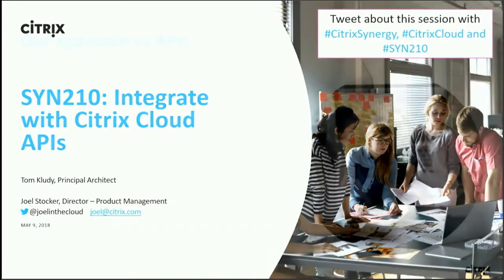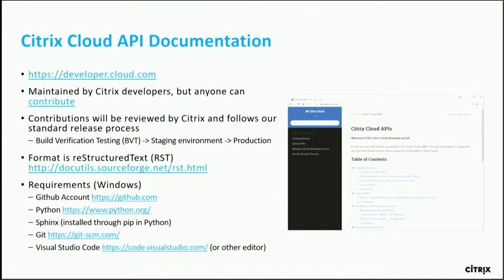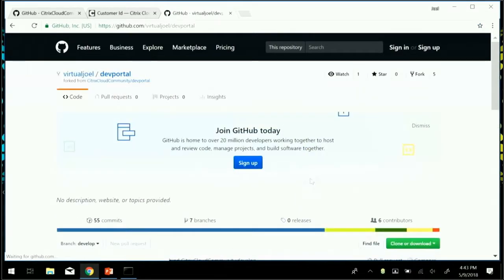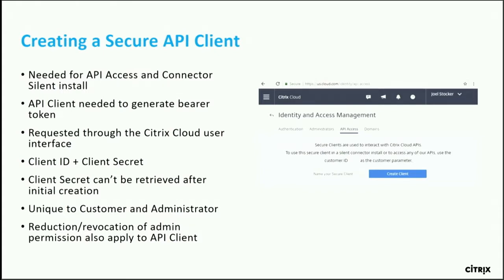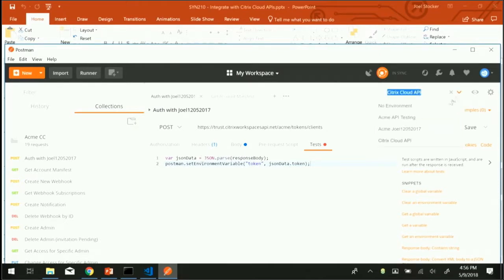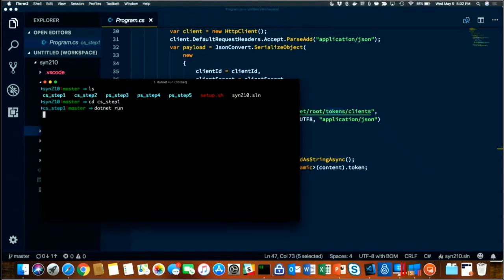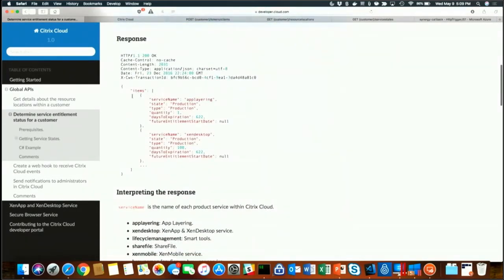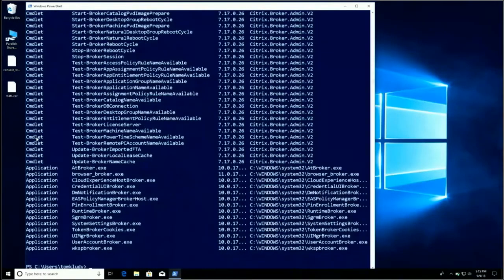Citrix Synergy TV - SYN210 - How to integrate your management...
Citrix Synergy TV - SYN210 - How to integrate your management style with Citrix Cloud services APIs and orchestration
In this deep-dive session, learn how you can go beyond the Citrix Cloud services user interface and utilize Rest APIs to manage, automate and orchestrate your Citrix Cloud services. This session will offer insights into the Rest API architecture and show you how to use Rest APIs with several popular programming languages and tools. You’ll also discover valuable resources and learn how you can contribute to the developer community. Note: This session will be available for on demand viewing post-event on Citrix Synergy TV.